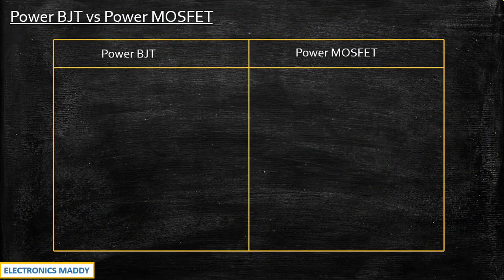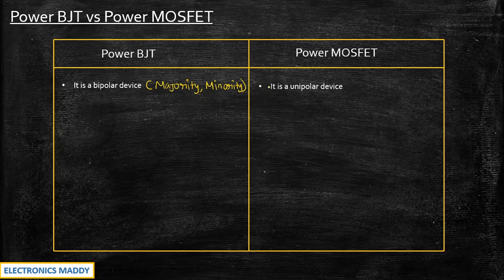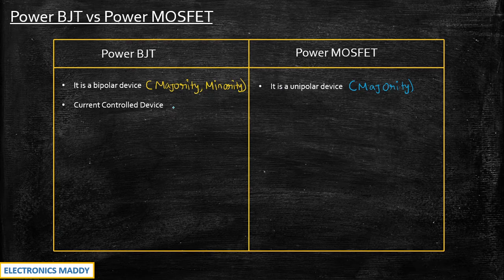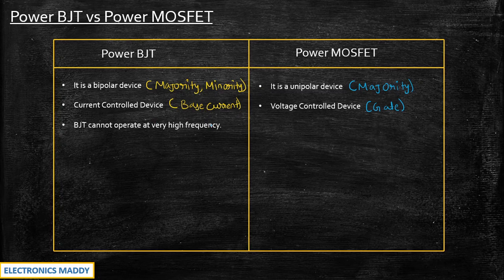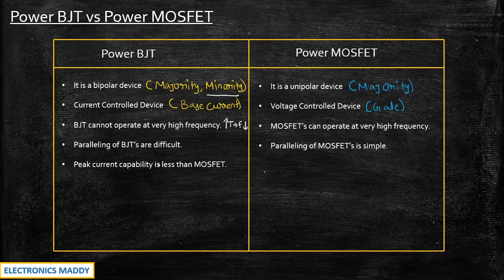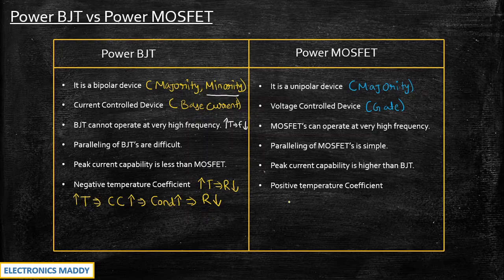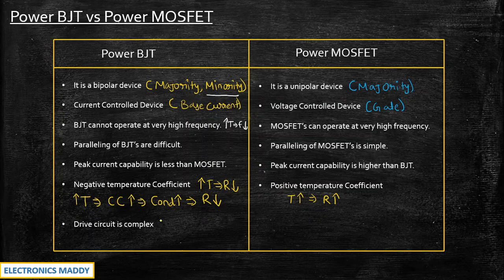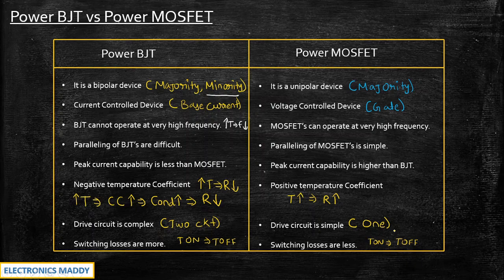Difference between Power BJT and Power MOSFET | Power Electronics | Lecture 10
This video explains the difference between Power BJT and Power MOSFET.